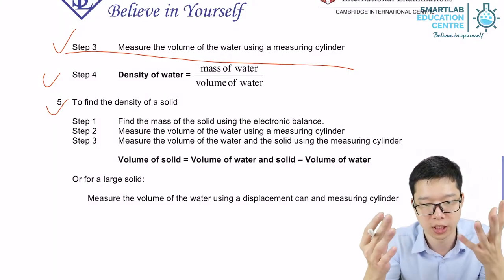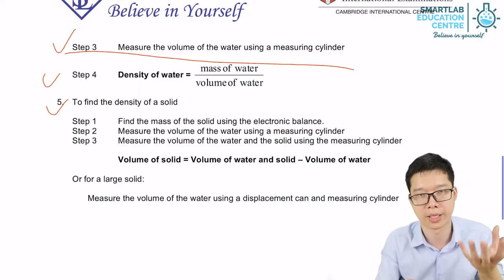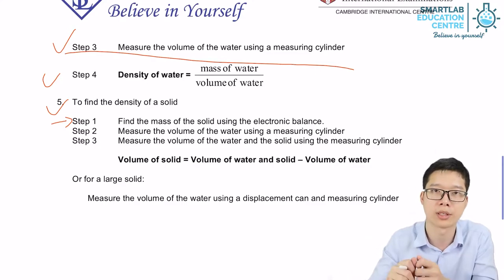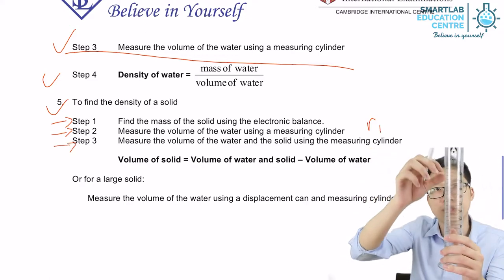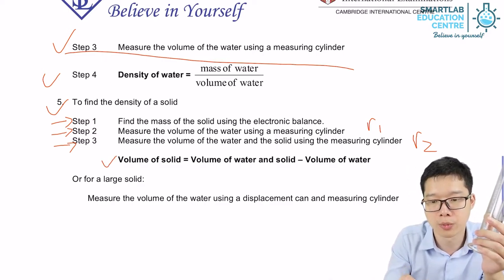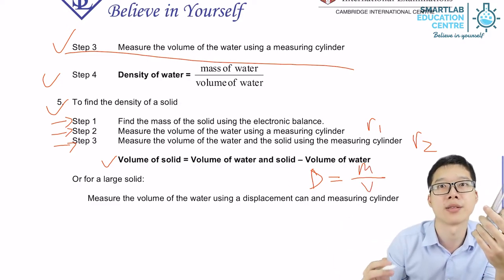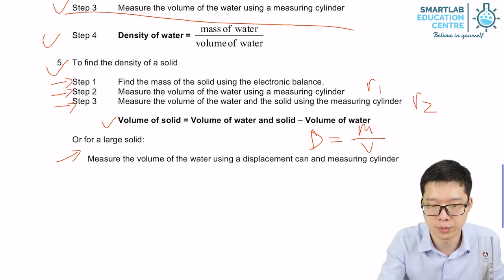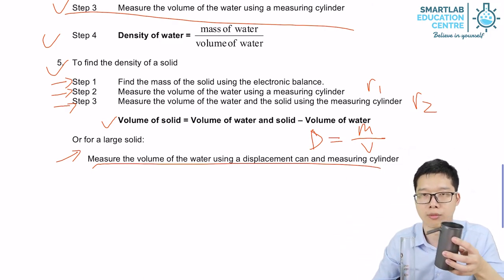Finding density of a solid